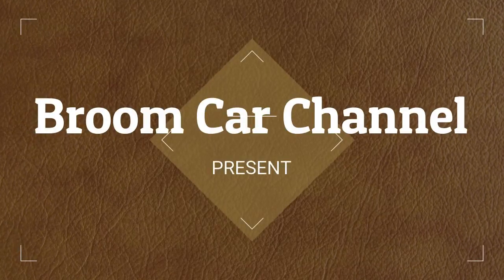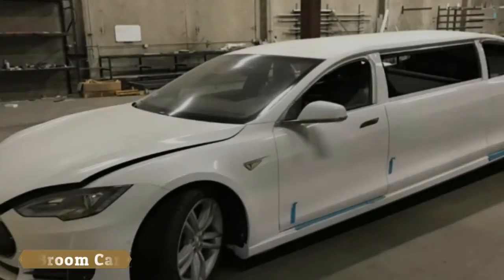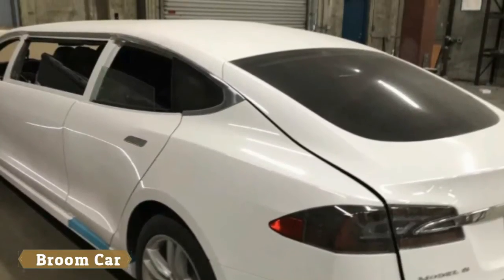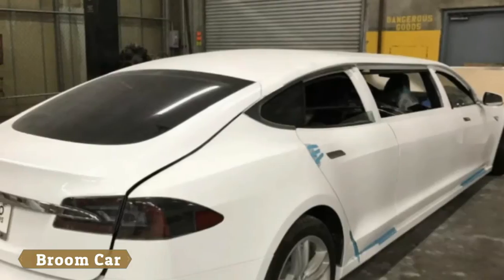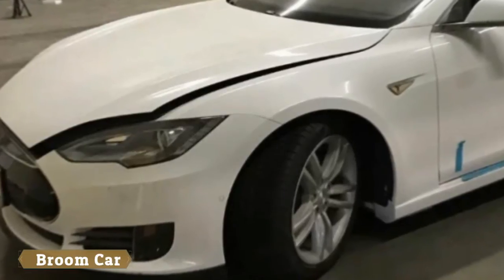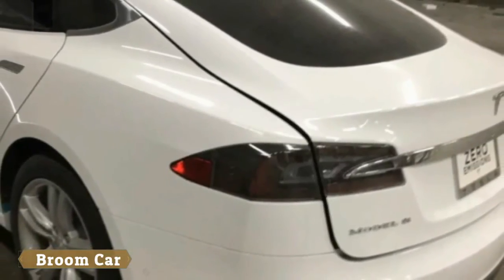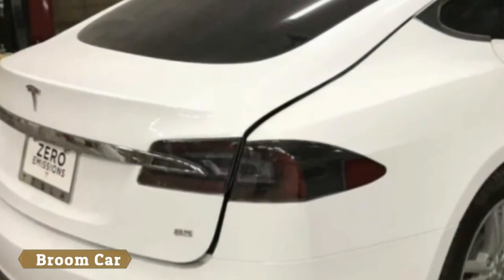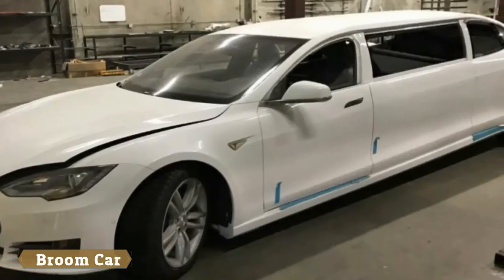Now’s your chance to pick up an almost finished Tesla Model S stretch limo - Broom Car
Now’s your chance to pick up an almost-finished Tesla Model S stretch limo

Now, the six-passenger 2015 Model S limousine we wrote about last year from Orange County outfit Big Limos has hit the eBay auction block. Only there appear to be a few twists: The conversion isn't finished, the bids so far appear to be falling far short of the previously reported costs to convert it, and, well, look at those B-pillars! Do they inspire confidence? Also, why did they leave the trunk and hatch popped in the photos? It all adds to a certain ... uneasy feeling about the project. Autoblog attempted to contact Big Limos' CEO, Mike Walstrom, and will update this if we hear back.

The vehicle is said to be 90 percent completed, built for an "advertisement project," with only 150 miles on the odometer. "This vehicle has tons of potential to become whatever the new owner has in mind," Big Limos wrote in its listing. The company adds that it "could finish the vehicle for an additional fee."